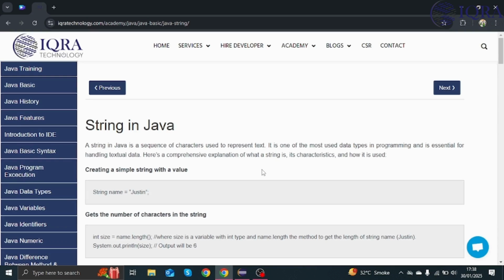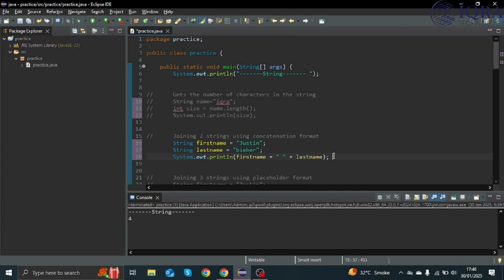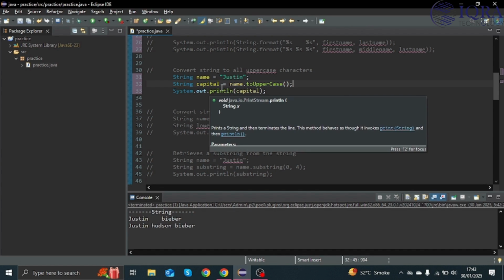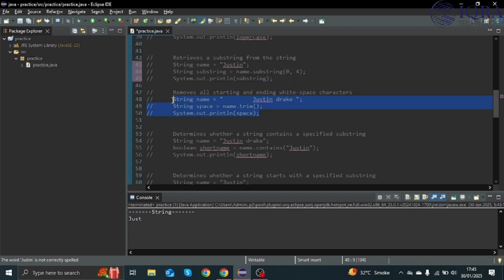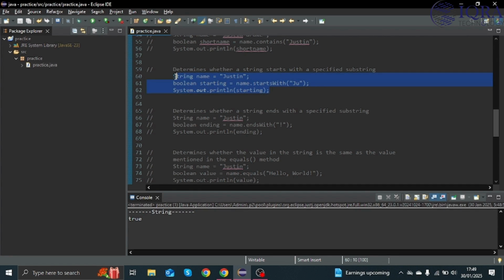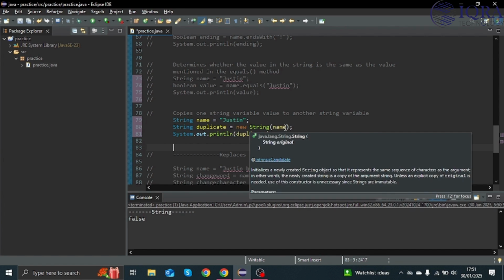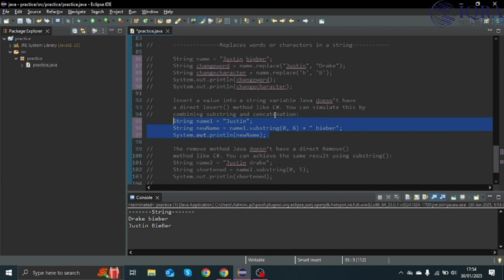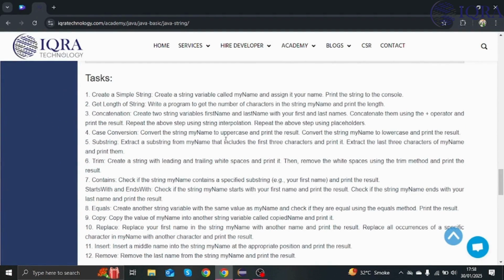Java String in English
A string in Java is a sequence of characters used to represent text. It is one of the most used data types in programming and is essential for handling textual data. Here's a comprehensive explanation of what a string is, its characteristics, and how it is used.